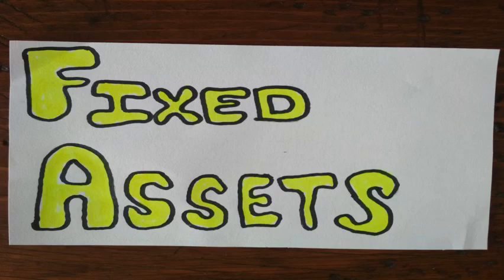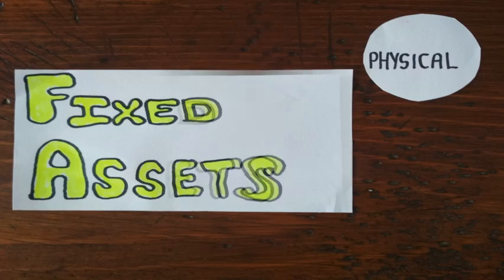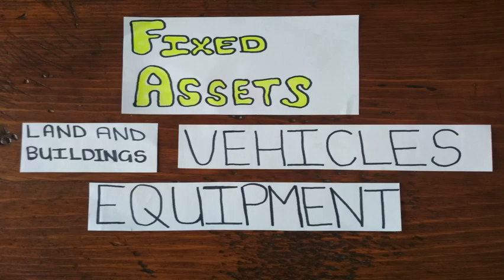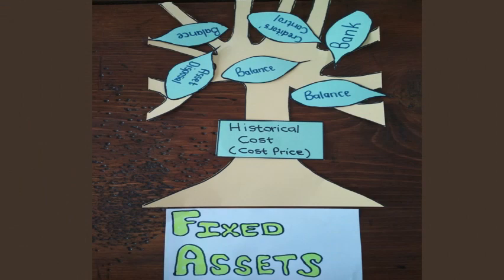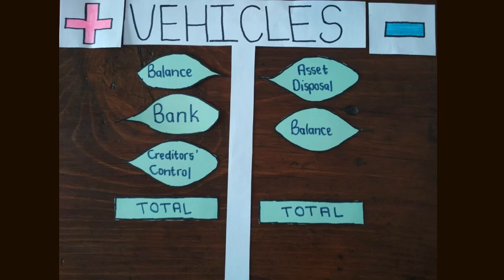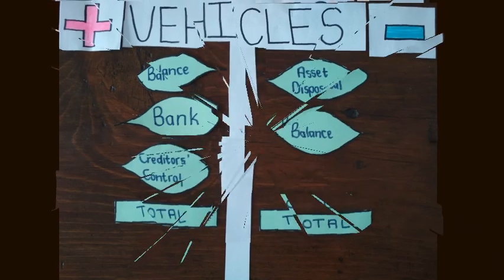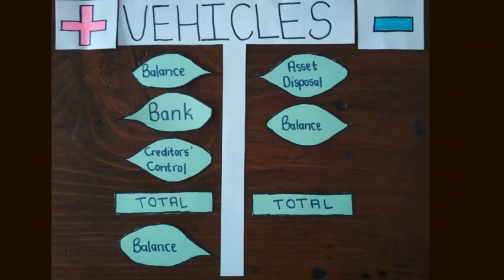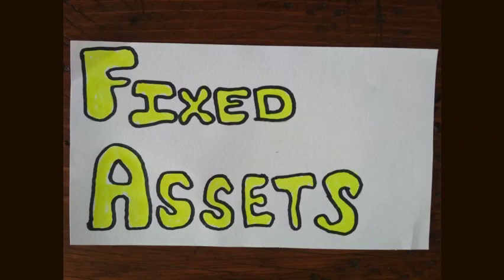Fixed Assets_1_Historical Cost Principle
Explaining the format of a fixed asset account in the General Ledger.